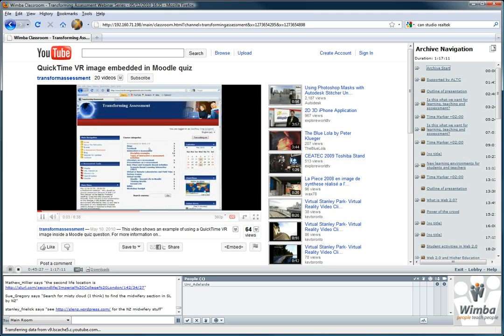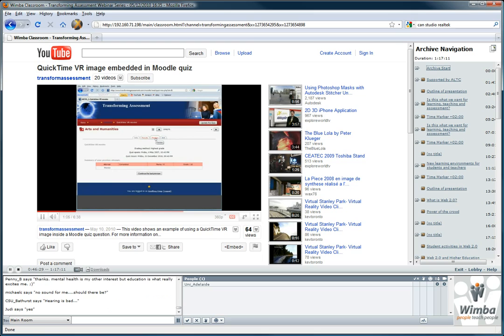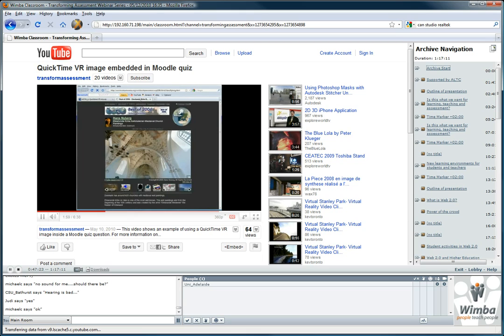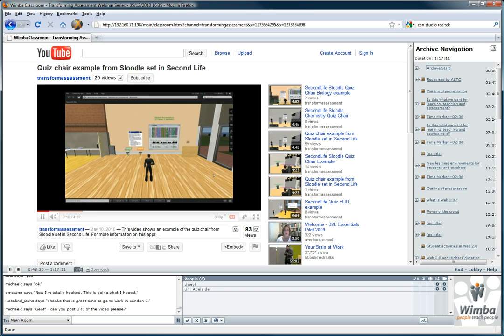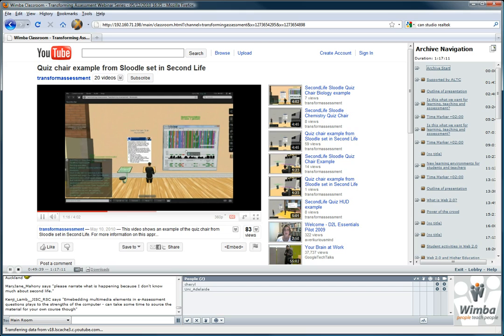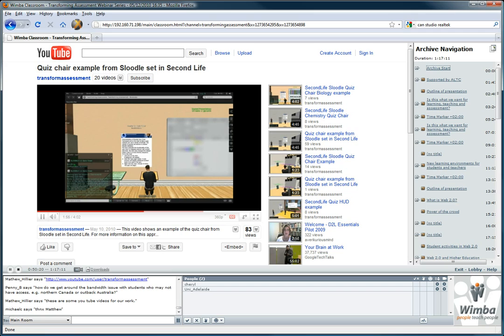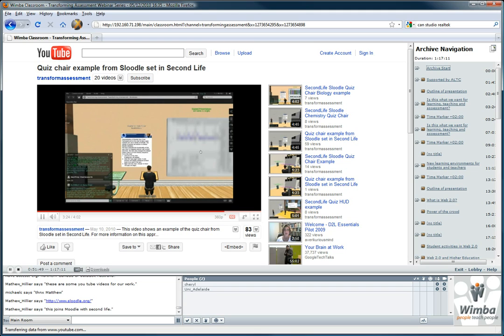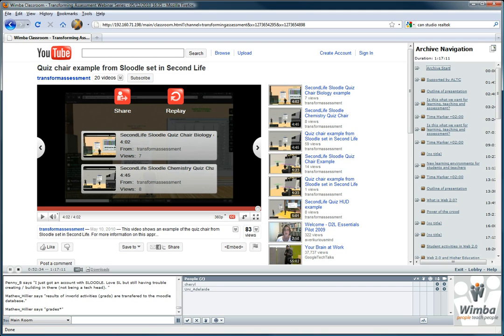[7 of 11] Transforming Assessment Webinar 12 May 2010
Why should we change assessment because of Web 2.0?

Professor Geoffrey Crisp (University of Adelaide, Australia) presents a webinar on the changes in the student learning environment afforded by Web 2.0 and leads a discussion on why assessment practices need to change in response to these new learning environments.